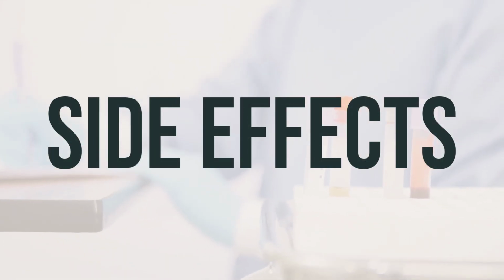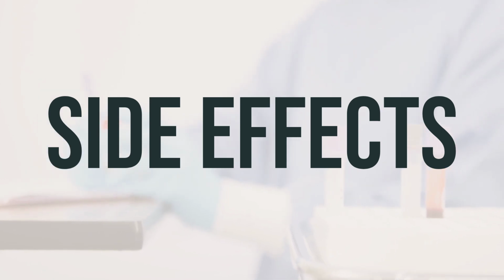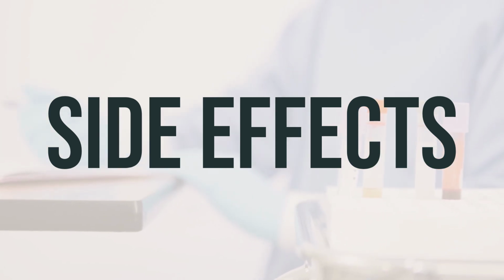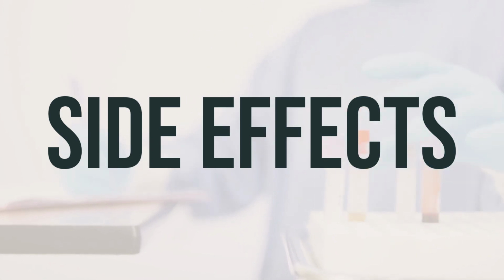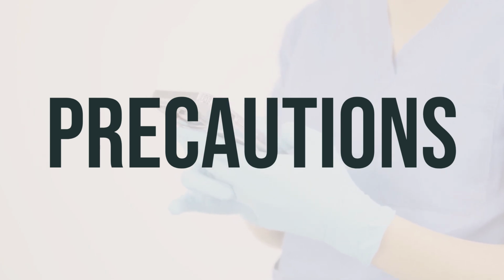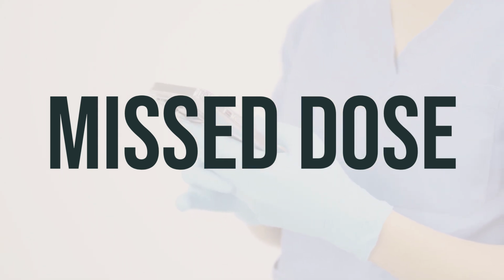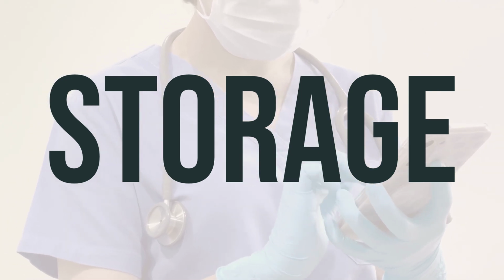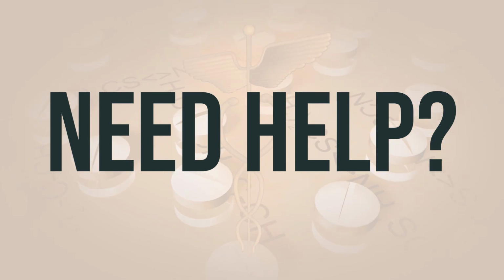How to use Iopidine Dropperette, Single Use Dropper - Explain Uses,Side Effects,Interactions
This medication is for treating or preventing high pressure inside the eye that may occur during and after laser eye surgery. By reducing high pressure inside the eye, it can help prevent decreased vision or blindness in the eye treated by laser surgery. Apraclonidine works by decreasing the amount of fluid within the eye. It is important to use this medication as directed by your doctor. The recommended dosage is usually one drop in the affected eye(s) three times daily, starting 1 hour before the surgery and continuing for up to 21 days after the surgery. It is best to use this medication at evenly spaced intervals throughout the day.
0d44